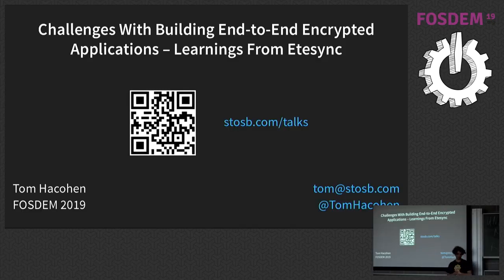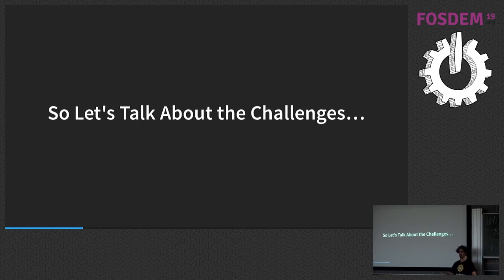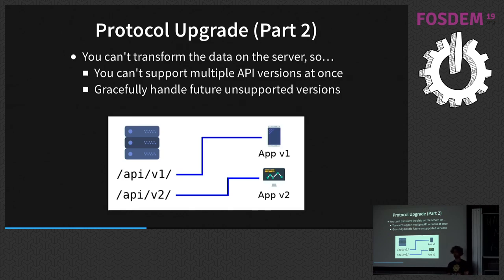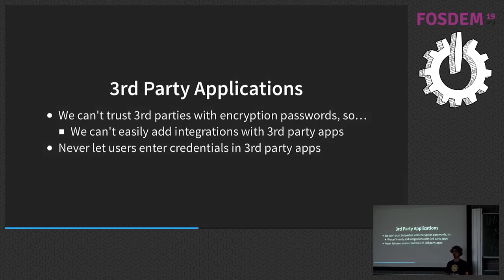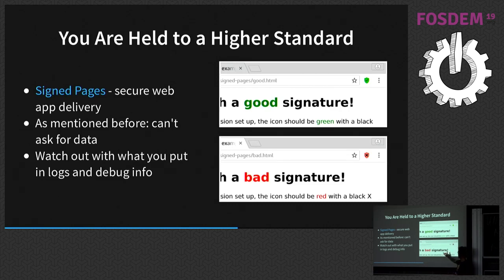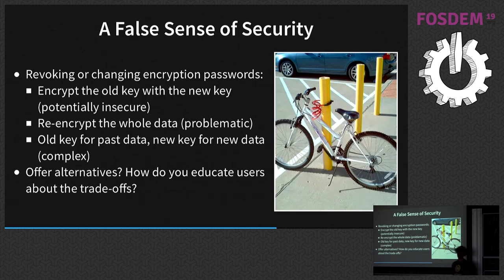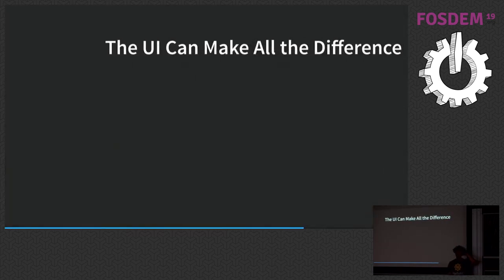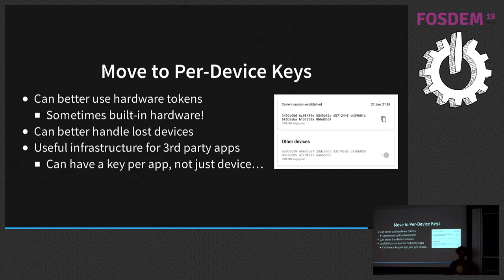Challenges With Building End-to-End Encrypted Applications - Learnings From Etesync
by Tom Hacohen

Building end-to-end applications is not easy, or at the very least, it comes with its own unique set of challenges.

There are the often talked about challenges, like making sure you use battle tested encryption primitives and use them correctly, and striking the balance between security and usability. Unfortunately, there are many more challenges that are not often talked about, like the significantly decreased development speed due to all the code being implemented on the client side, the increased difficulty and complexity in upgrading the protocol and many others.

In this talk Tom will use EteSync as an example for a secure application to show some of the more interesting challenges he faced while creating it, and new challenges that he encountered as the user-base grew and the protocol evolved. Tom will also cover some of the issues that affect EteSync today, how they will be addressed in the future, where EteSync is going, and what's currently holding it back.
By the end of this talk, attendees will be made familiar with some of the unique challenges that come with building end-to-end encrypted applications and some alternatives for solving them. Audience:

People interested in the inner workings of EteSync
Developers interested in, or actively designing secure applications and protocols
People interested in the future of the EteSync